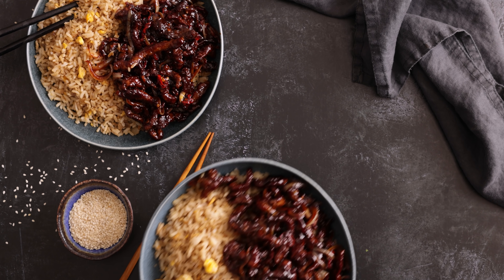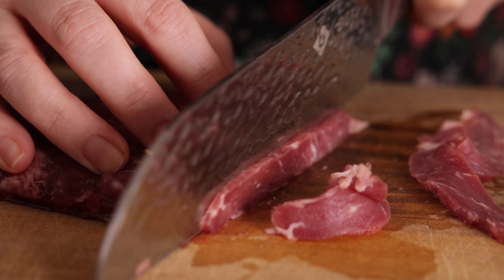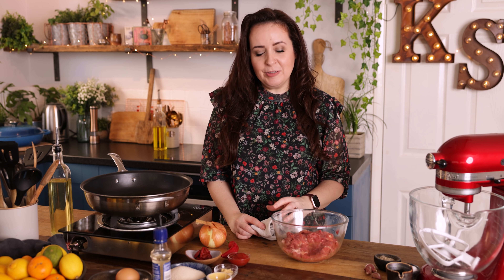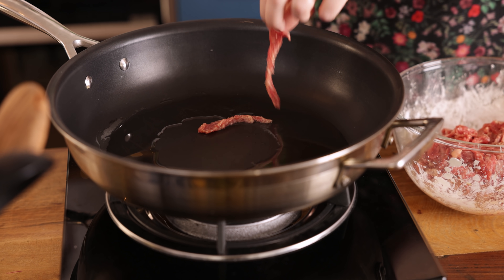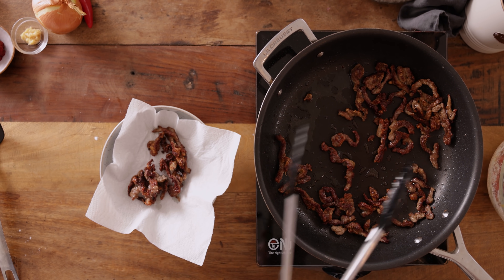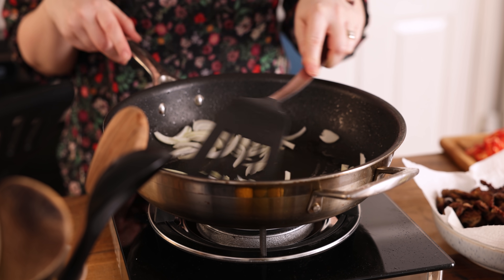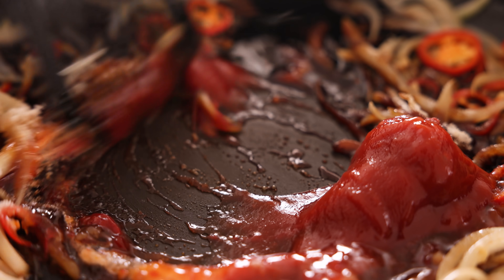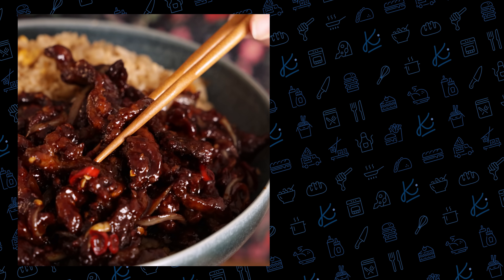The Crispiest, Tastiest Crispy Chilli Beef EVER!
Crispy chili beef is my favourite dish from the Chinese takeaway, so it has a lot to live up to. I'm going to show you how to get that lovely craggy exterior and even better, we don't need to use the deep fryer! Perfect crispy strips of beef in a tangy spicy sauce, mmmm soo good!

Ingredients:
• ¾ lb (360g) thin cut sirloin steaks - (approx 3 steaks) cut into thin strips*
• 1 small egg
• 4 tbsp cornflour (cornstarch)
• ¼ tsp salt
• ¼ tsp black pepper
• 1/8 tsp white pepper
• 4 ½ tbsp sunflower oil, divided
• 1 medium onion, sliced into thin strips
• 1 red chilli – finely sliced- discard the seeds if you don't like it too hot
• 1 tsp minced ginger
• 3 garlic cloves - peeled and minced
• 2 tbsp rice vinegar
• 3 tbsp dark soy sauce
• 2 tbsp tomato puree
• 6 tbsp caster (superfine) sugar
• 2 tbsp tomato ketchup
• 2 tbsp sweet chilli sauce

Process:
• Place the steak strips in a bowl and add the egg. Mix together to thoroughly coat the steak in the egg.

• Add the 4tbsp cornflour, ¼ tsp each of salt and pepper and 1/8 tsp of white pepper.

• Toss together to coat the steak. It will be a sticky mixture.

• Heat 3 tbsp of the oil in a large frying pan (skillet) or wok over a high heat until very hot.

• When the oil is hot, add the beef in a strip at a time and spread it out. You will probably need to work in 2 batches.

• Fry the steak until dark brown and crispy.  Try not to move the meat around too much as this reduces the amount of crispiness you get.  It generally takes about 5 or 6 minutes to crisp up the beef, with about 3 or 4 stirs during that time.

• Using a slotted spoon, remove the beef from the pan and place it in a bowl lined with kitchen roll to soak up excess fat.

• Add a further tablespoon of oil and repeat - cooking the second batch of beef and then placing in the bowl with the first batch.

• Once you’ve removed all the beef from the pan, Its time to make the crispy chilli beef sauce, add the remaining ½ tbsp of oil to the pan and turn the heat down to medium.

• Add in the sliced onion and cook for 2 minutes until slightly softened.

• Add in the finely chopped chilli, 1 tsp minced ginger and 3 minced cloves of garlic and cook whilst stirring for 30 seconds.

• Add the 2 tbsp rice vinegar, 3tbsp soy sauce, 2 tbsp tomato puree, 6 tbsp sugar, 2 tbsp tomato ketchup and the 2 tbsp sweet chilli sauce to the pan.  Turn up the heat and let it bubble for a couple of minutes until the sauce starts to reduce a little.

• Add the beef back in, give it a stir and heat through for 1-2 minutes – until the beef is hot.

• Serve with Egg fried rice, boiled rice or noodles.